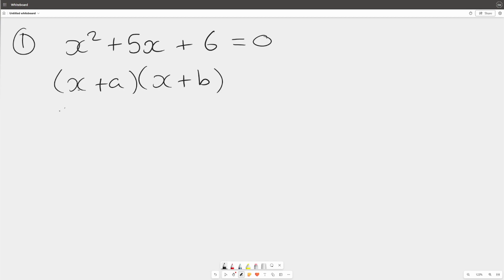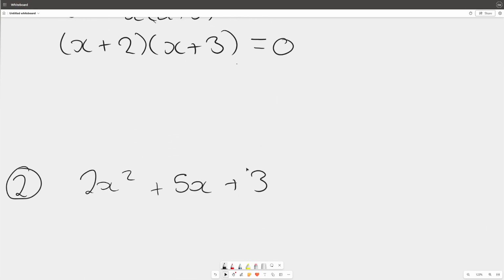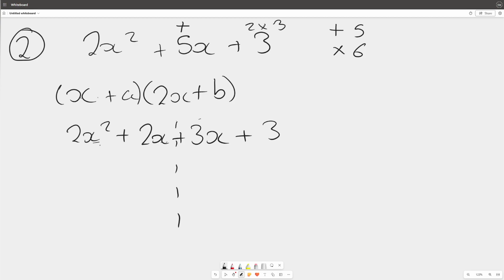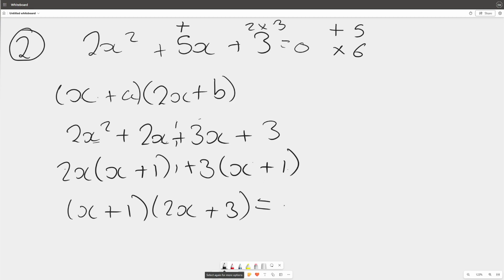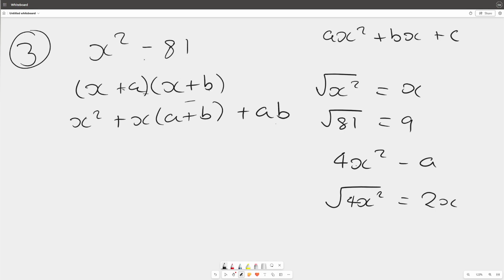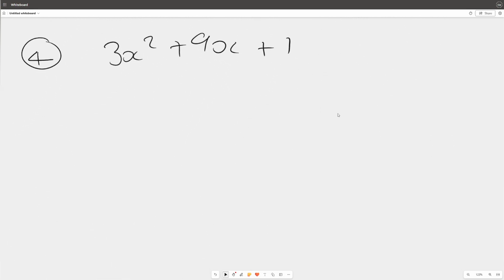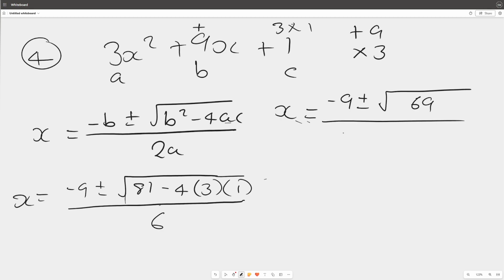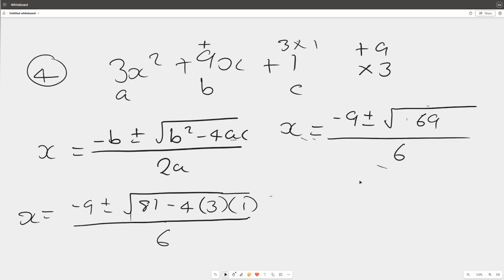GCSE Maths Factorising Quadratics. An Introduction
This is the first video in a series about GCSE maths quadratics. In this video, we have a short introduction to factorising quadratics!